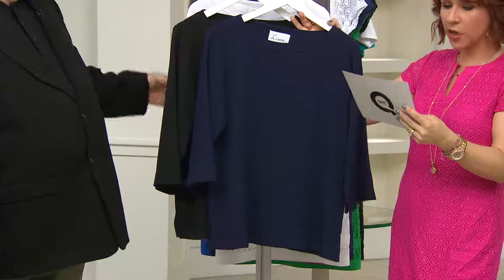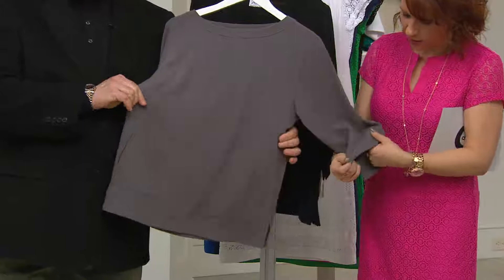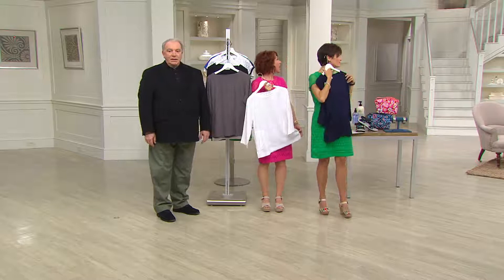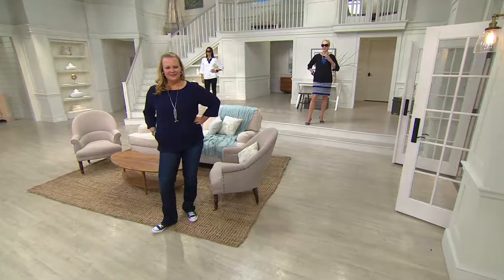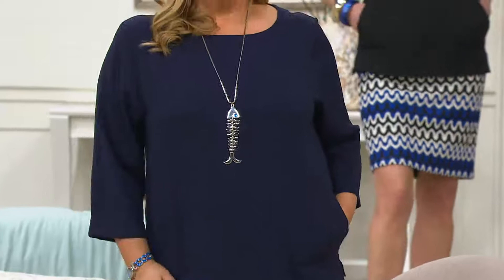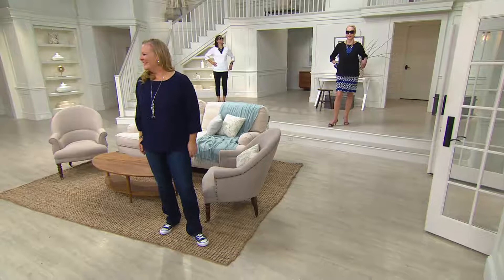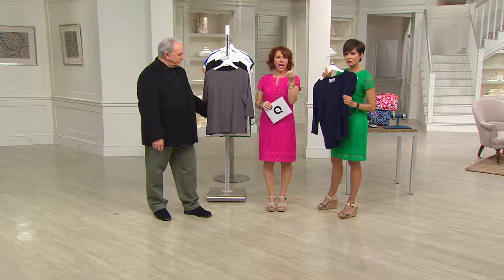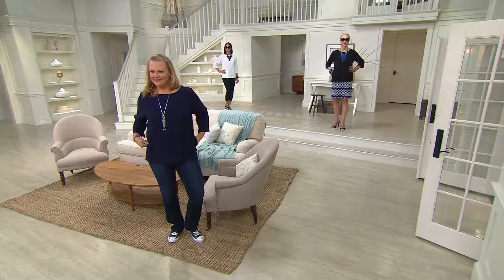Linea by Louis Dell'Olio Pebble Crepe Tunic with Pockets with Nancy Hornback